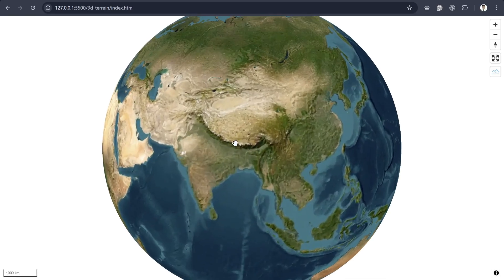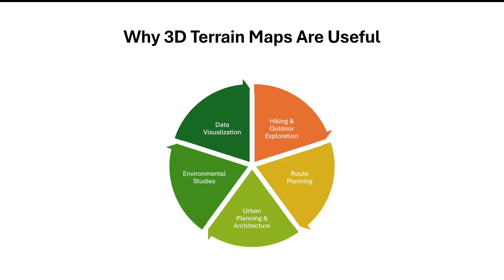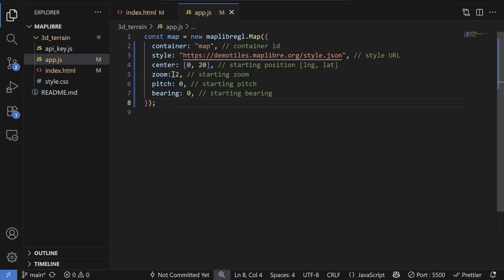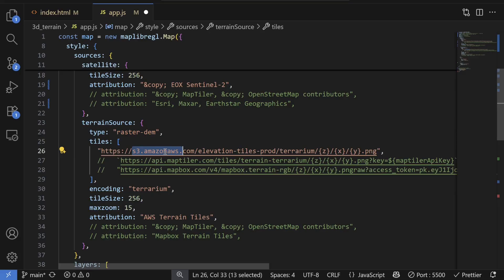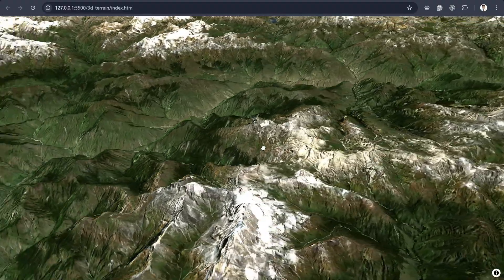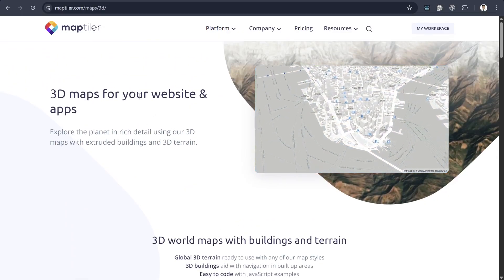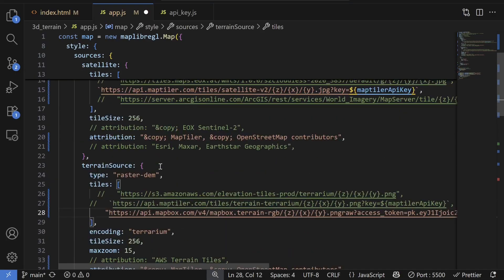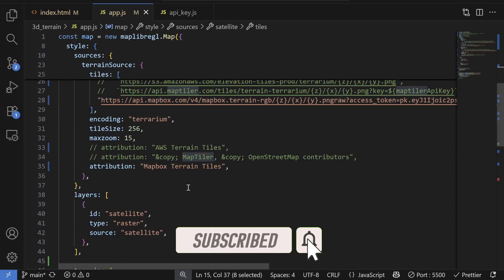Create Realistic 3D World Maps Using Open Data | Free Global Terrain Tutorial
Want to create a 3D global terrain map without spending a dime? 🌍
In this video, I’ll show you how to build a fully interactive 3D terrain map using free global datasets and open-source tools like MapLibre — no paid services required!
We’ll explore different free terrain data sources, discuss commercial vs open data options (like MapTiler and Mapbox), and I’ll walk you step-by-step through how to visualize elevation data in stunning 3D.
Whether you’re into GIS, web mapping, outdoor planning, or data visualization, this tutorial will help you create beautiful, functional 3D terrain maps with global coverage — for free!

📌 What You’ll Learn:
How to create a 3D terrain map using open-source tools (MapLibre, Mapbox GL JS alternatives)
Best free global elevation datasets (DEM, NASA SRTM, MapLibre terrain)
How to visualize elevation and topography in 3D
Comparing free vs commercial terrain data (MapTiler, Mapbox, Cesium, etc.)
Tips for web performance and tile optimization

Timestamps:
0:00 Intro
1:10 Usecases of 3D terrain map
2:30 Maplibre basic setup
4:47 Set map projection to globe
5:59 Add free terrain and satellite data to maplibre
10:36 Add more map controls (zoom in/out, navigation buttons)
10:40 Explore maptiler for terrain and satellite layer
14:05 Mapbox terrain layer

1. "Geospatial data analysis with python"
2. "Web GIS Development 2021"
3. "Web mapping and Web-GIS from Dev to Deploy 2021: GeoDjango"
4. "Introduction to Web Mapping and Web GIS 2020: GeoDjango"
5. Deep Learning Application for Earth Observation
6. Geospatial Data Analysis with Python